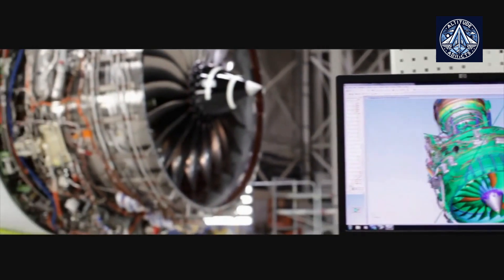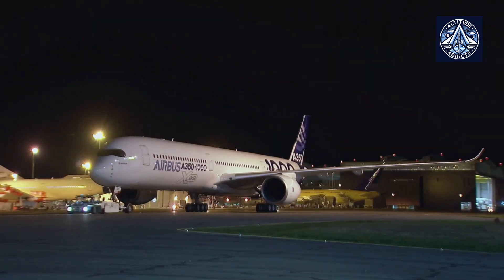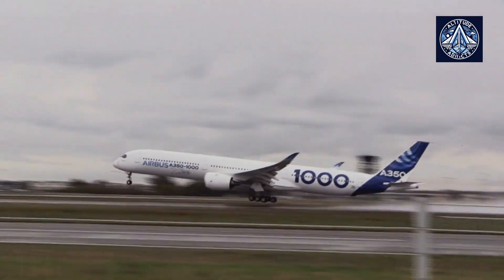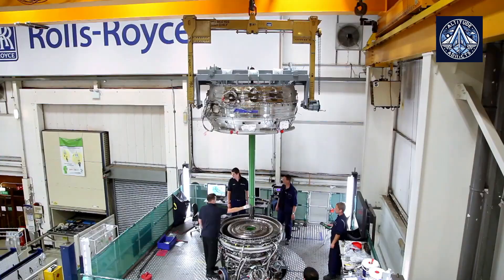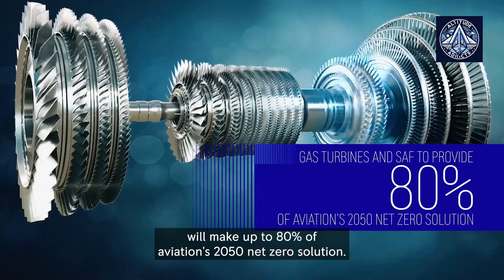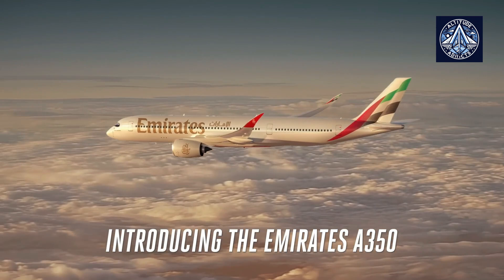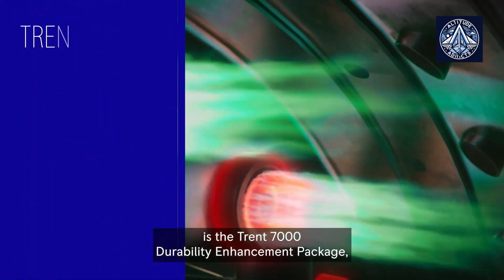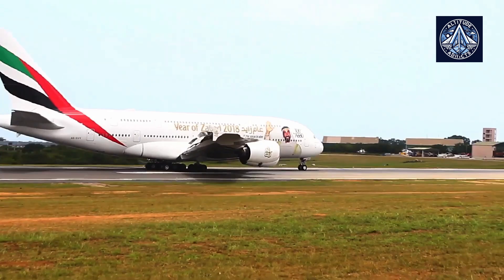Rolls-Royce to Fix XWB-97 & Trent 7000 for A350 & A330neo after Emirates Airlines Criticism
Rolls-Royce is investing big (over $1 billion) to upgrade its airplane engines after facing criticism for performance and durability. These upgrades focus on the XWB engine used in Airbus A350s, with plans to improve operation in hot climates and extend service intervals. The company is incorporating next-gen tech and aiming for a 1% fuel efficiency boost in some models. This move comes as Rolls-Royce seeks to regain trust and strengthen its position in the competitive aviation engine market.
Visuals: Rolls-Royce, Emirates